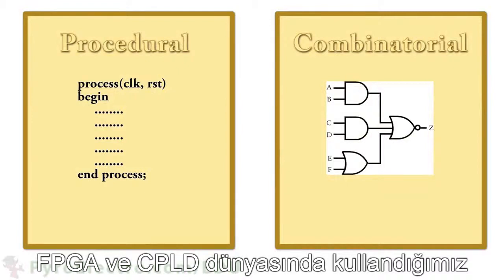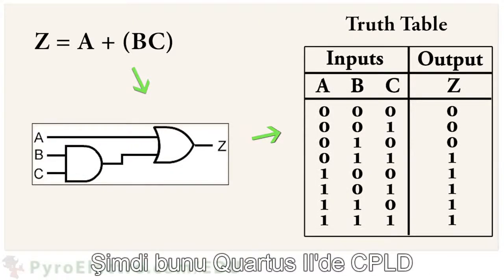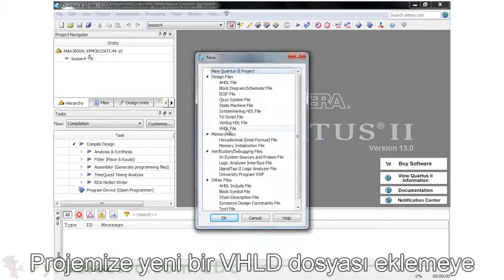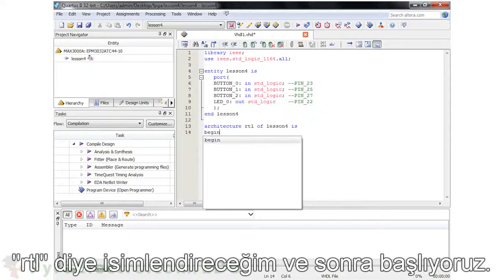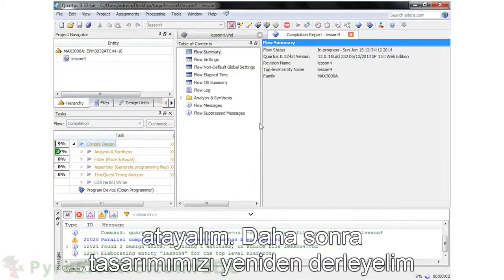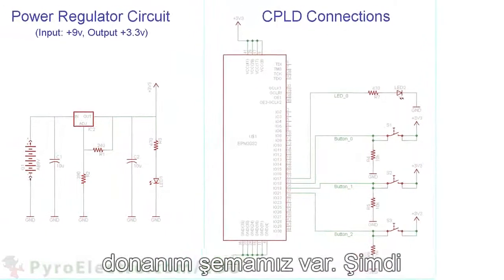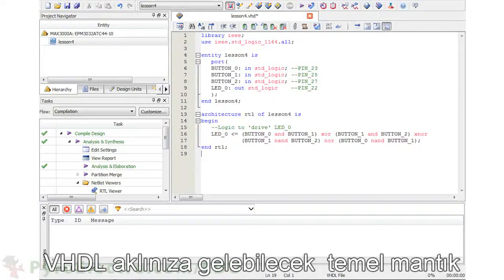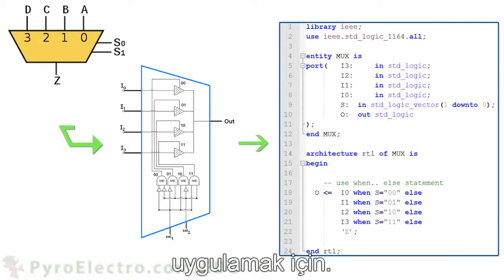Lesson 4 Combinatorial Logic 1